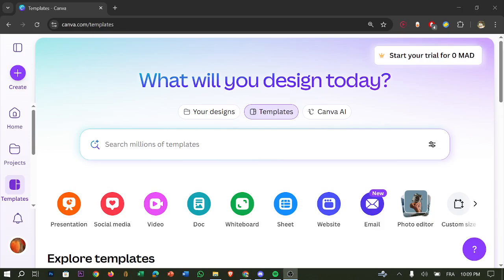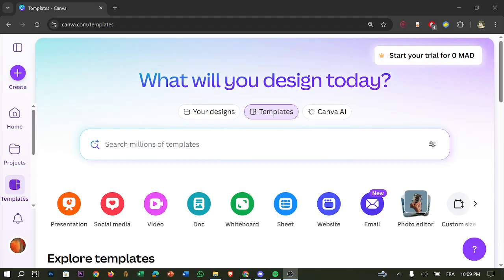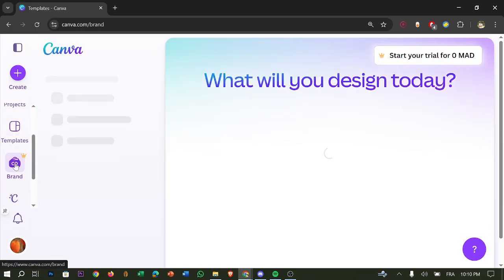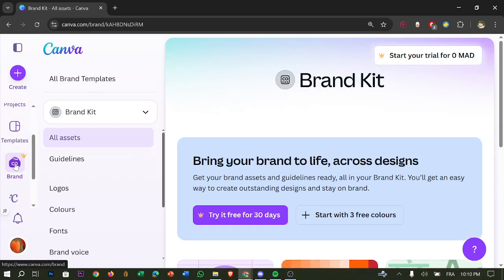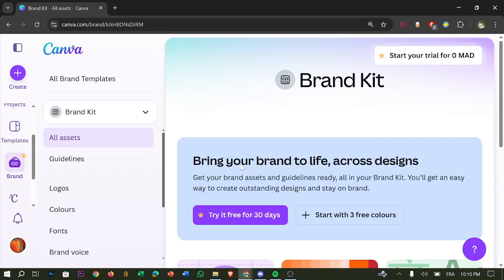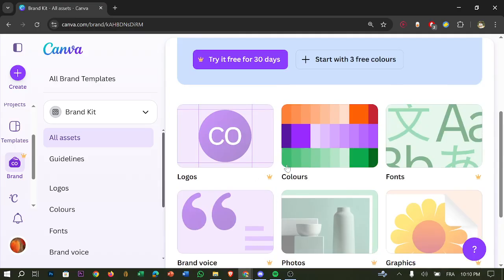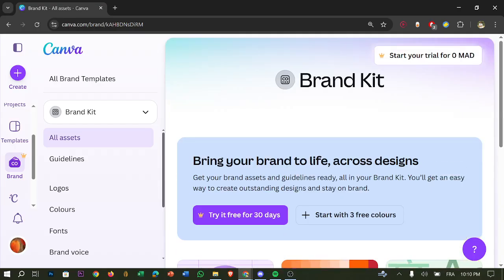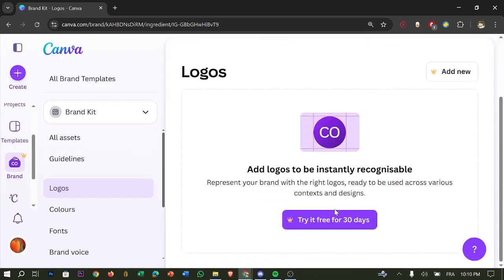How To Use Brand Kit In Canva ! Tutorial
Today we talk about canva tutorial,use brand kit in canva,canva brand kit,canva brand kit tutorial,brand kit canva